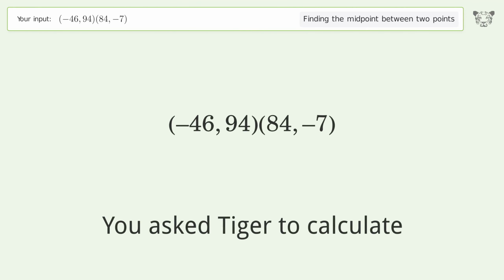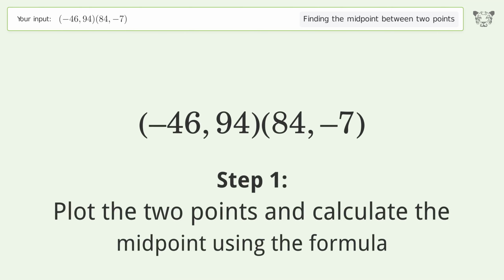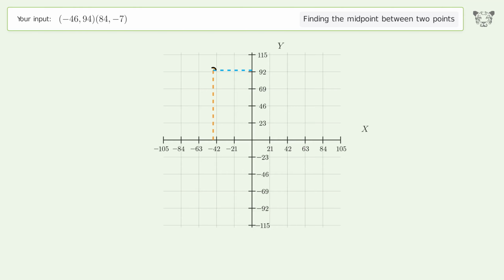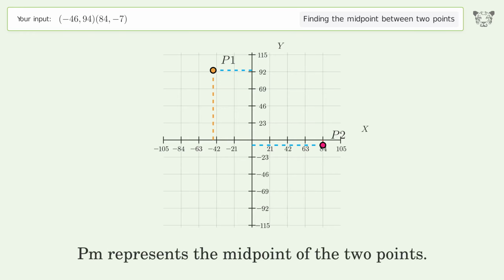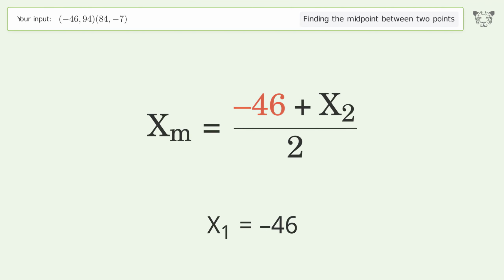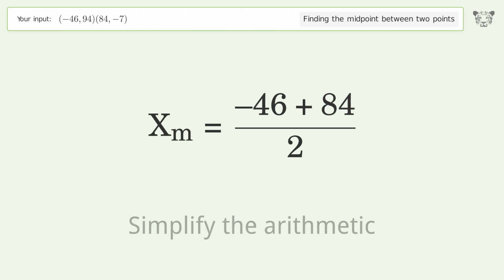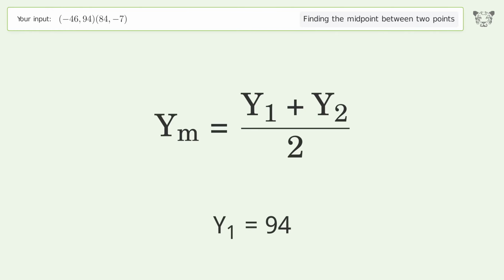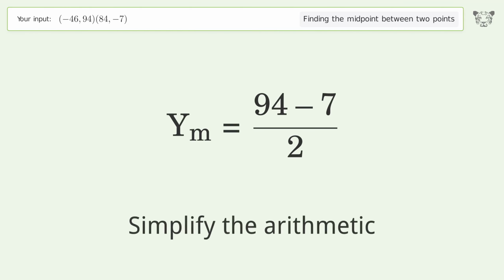Find the midpoint between two points p1 (-46,94) and p2 (84,-7): Step-by-Step Video Solution